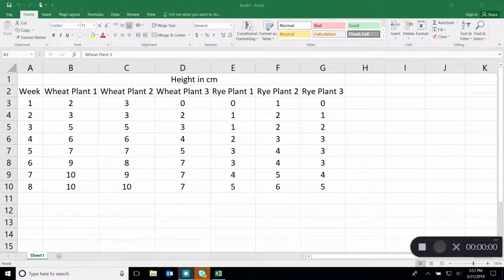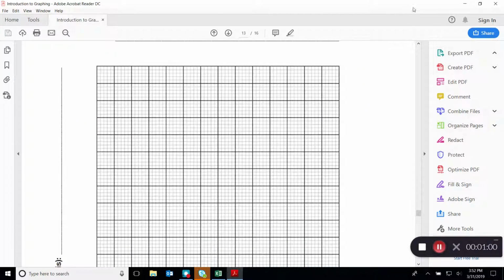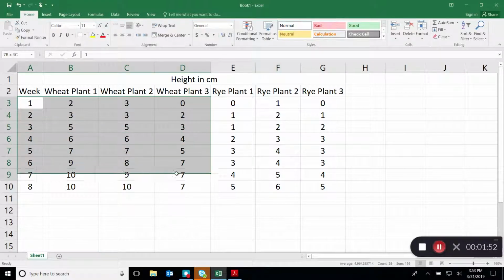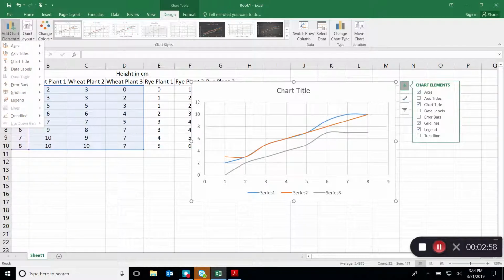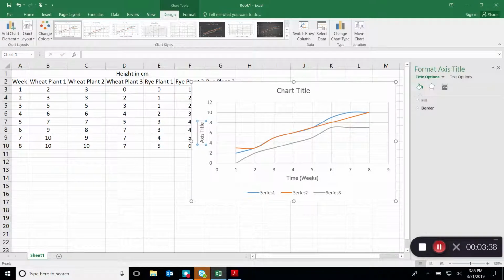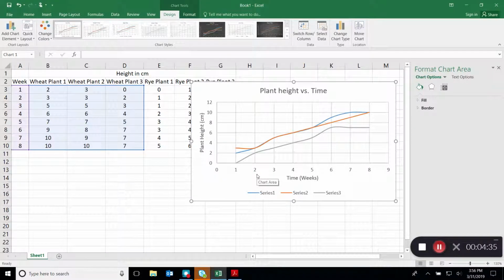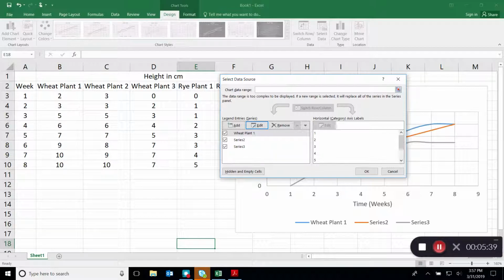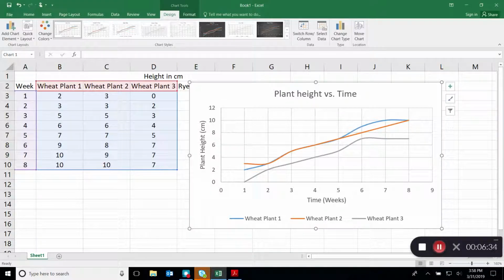8370FA60 7C68 4BF6 8AA5 4B0C70880E73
Module I Graphing Part a